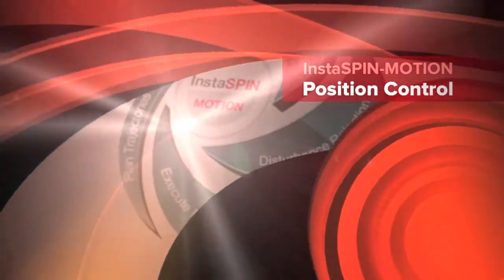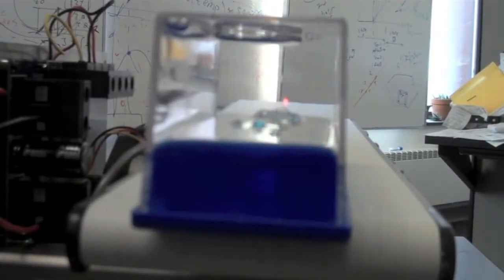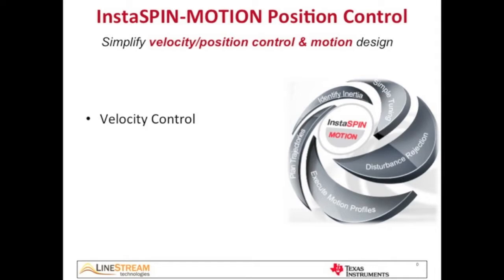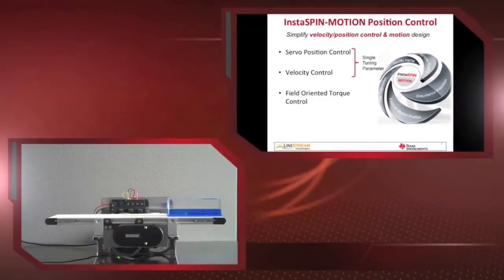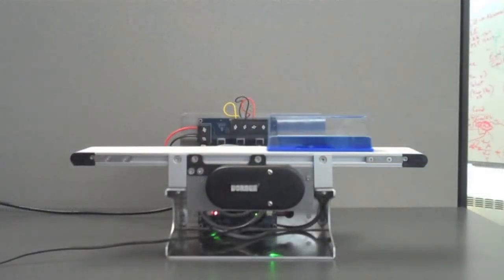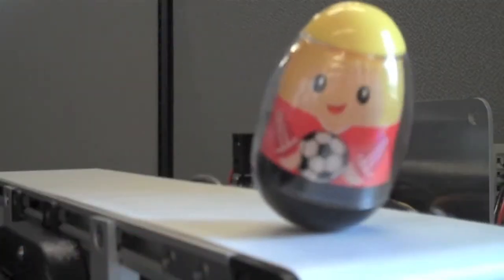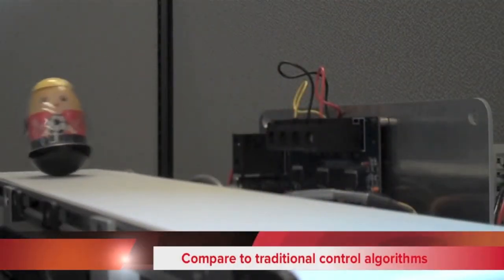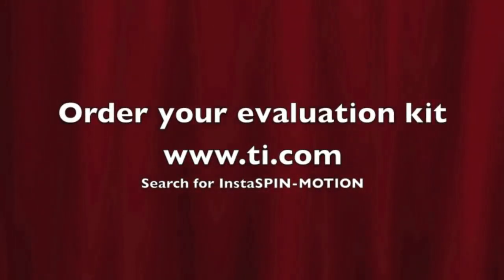InstaSpin-MOTION Position Feature Release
After launching the revolutionary InstaSPIN™-MOTION motor control technology with Texas Instruments (TI) in April of this year, LineStream Technologies brings position control expertise on-chip with the latest addition to the comprehensive InstaSPIN software suite. By extending single parameter tuning and including highly accurate position, speed, and torque control, InstaSPIN-MOTION with position control embeds control expertise in on-chip ROM allowing designers to more accurately control their device through software differentiation.